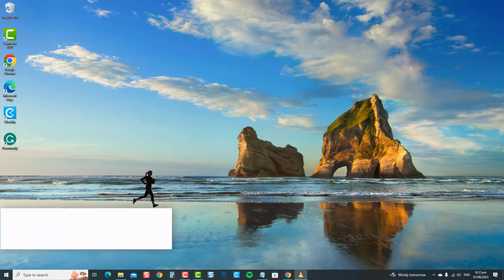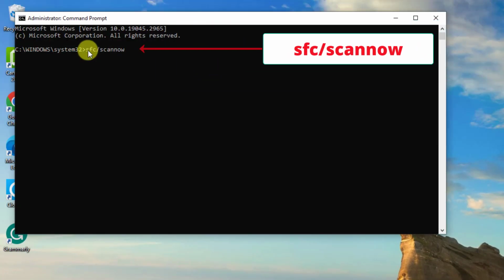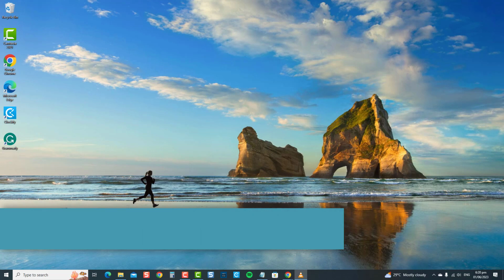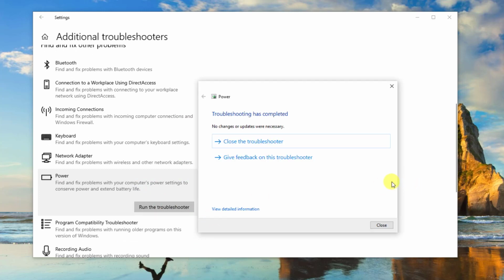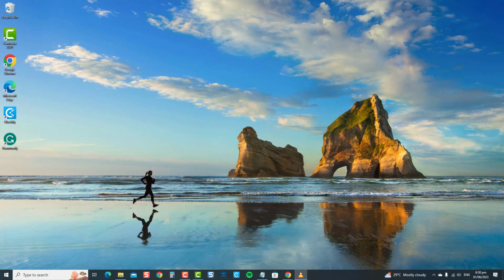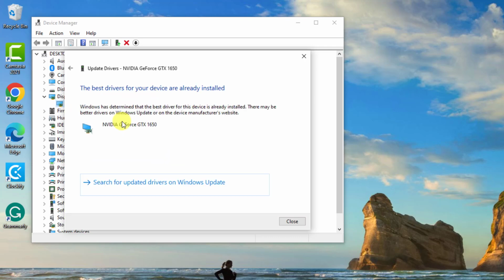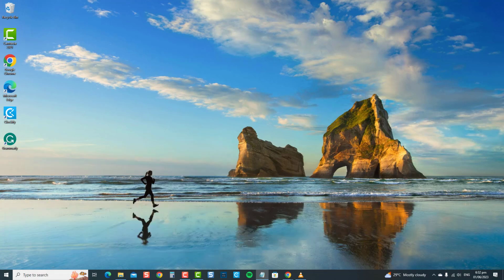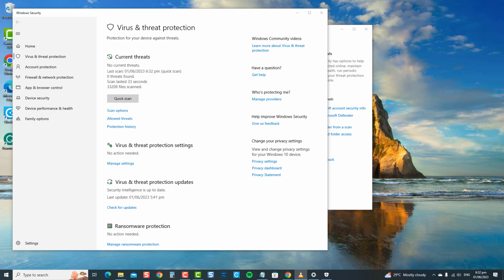How To Fix Windows 10 Sleep Settings Keeps Changing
Are you experiencing Windows 10 sleep settings constantly changing on its own? It can be a very frustrating experience but lucky for you. There are solutions to fix it.

Consistent power management settings are crucial for preserving battery life, preventing data loss, and ensuring a smooth user experience.

In this VIDEO, we'll cover various troubleshooting methods to tackle the problem:

Watch this video now and fix your Windows 10 Sleep Settings Changing issue once and for all.

00:00 - 00:40  Introduction
00:41 - 01:28 RUN SFC scan
01:29 - 02:12 Run Power Troubleshooter
02:13 - 03:06 Update Graphics Driver
03:07 - 03:48 Perform a Virus Scan